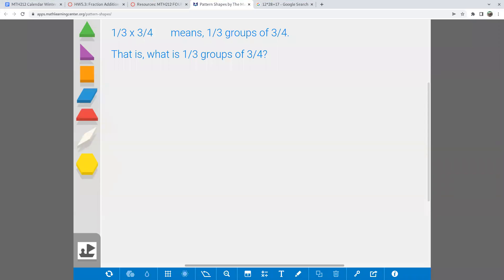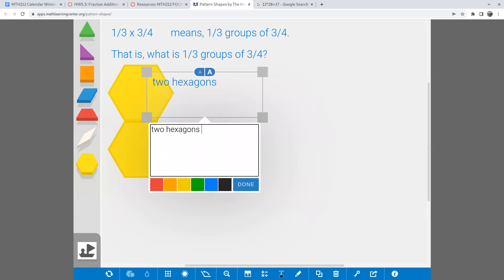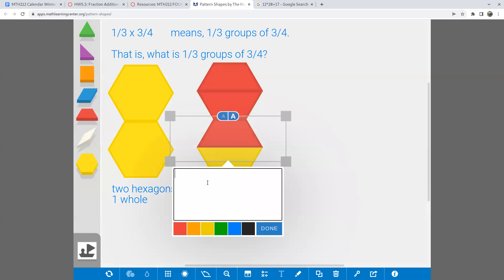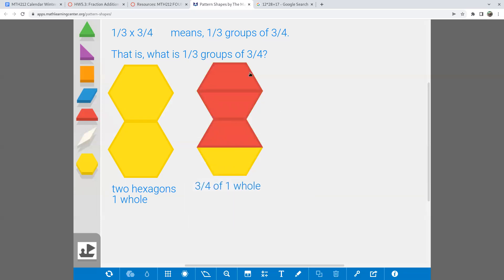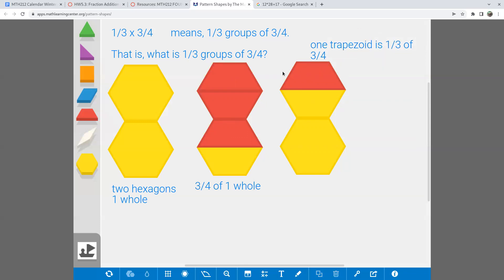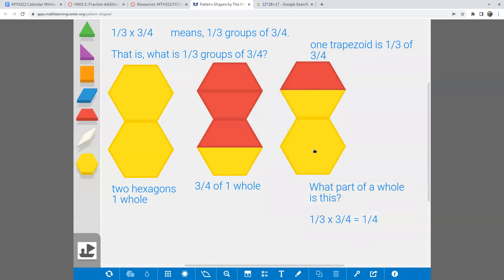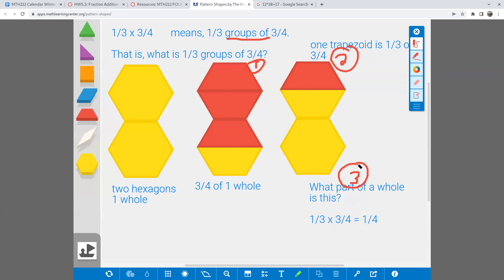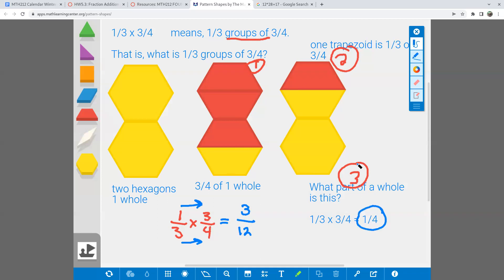MTH212 Section 5.3 Multiplication of Fractions with Pattern Blocks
MTH212 Math for Elementary School Teachers 2
Section 5.3 Multiplication of Fractions with Pattern Blocks